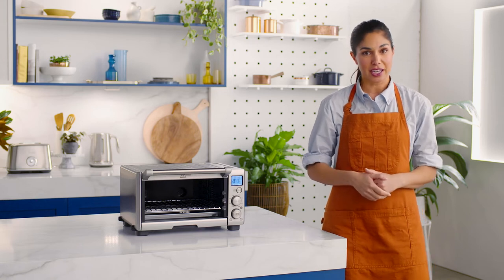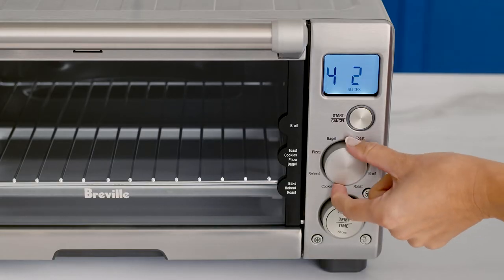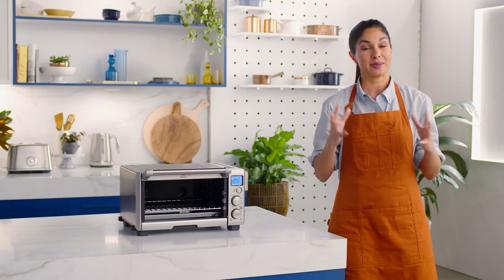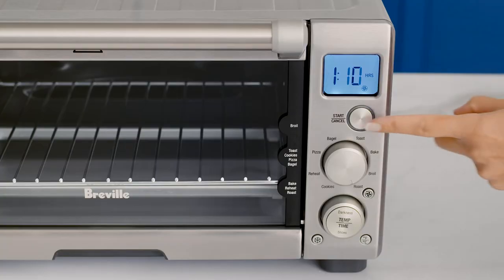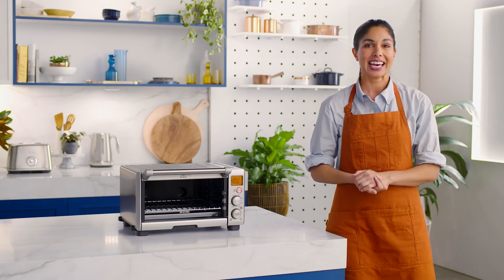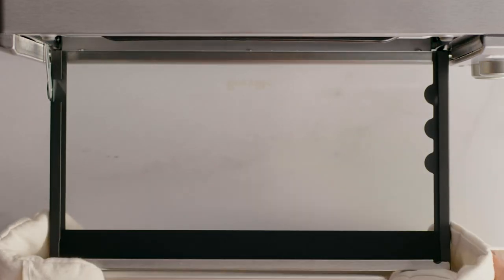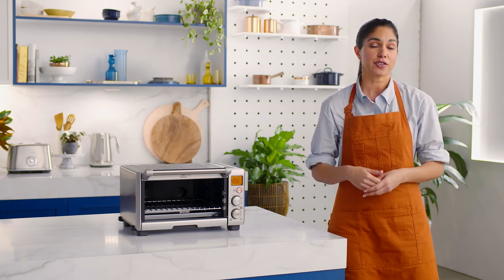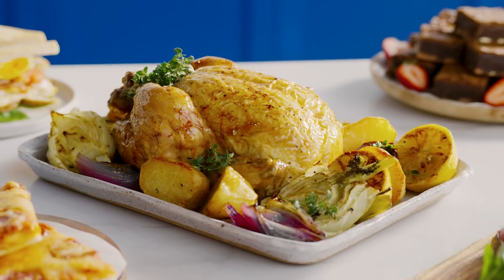the Smart Oven® Compact Convection | How to perfect your roasted meals | Breville USA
Experience perfect roast meats and vegetables with the Roast function on the Breville Smart Oven® Compact Convection.

With the Smart Oven® Compact Convection's Roast function, you can achieve restaurant-quality results in the comfort of your own home. The Element iQ ® technology ensures that your meats are deliciously browned on the outside and tender and juicy on the inside, while your vegetables are roasted to perfection with just the right amount of crispiness.

Instructions:
1. Place the rack on the bottom position and set the oven function to Roast.
2. You can adjust the temperature and time using the Temp/Time dial.
3. Preheat the oven to your desired temperature by pressing the Start/Cancel button.
4. Once the oven is preheated place the food in the oven.
5. Use the Convection button to toggle convection heating while cooking.

Top Tip:
For a perfect roast place your chicken on its side with the legs pointing left or right and the breast facing up with the tray centered.